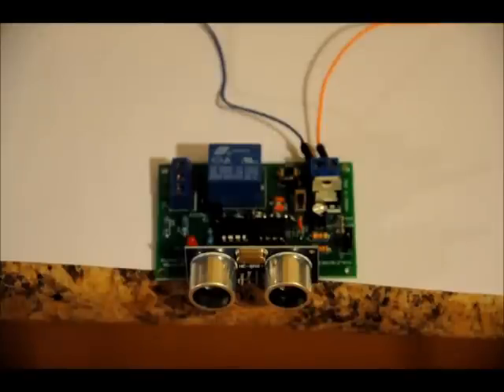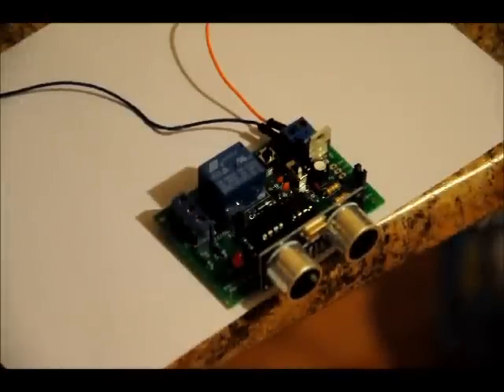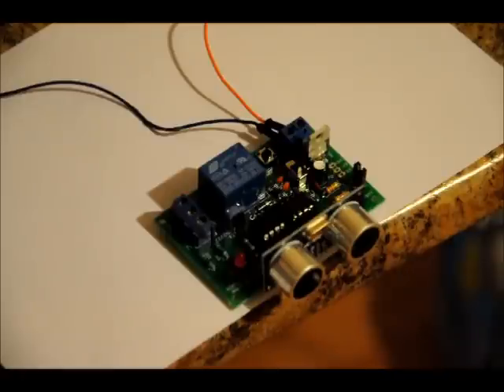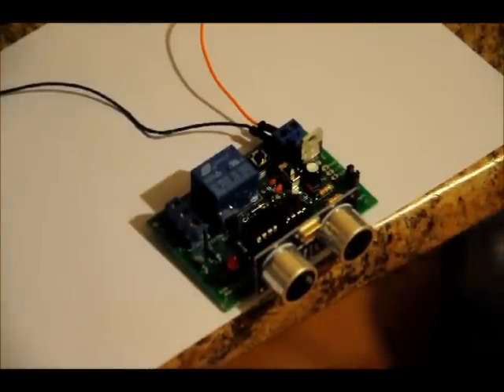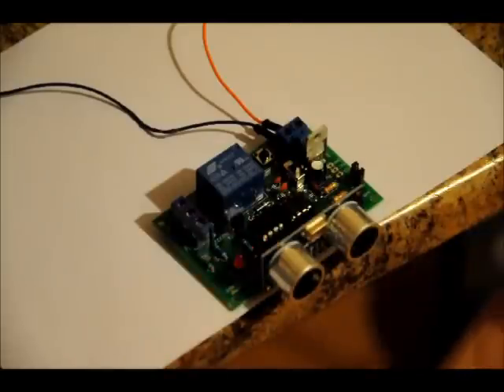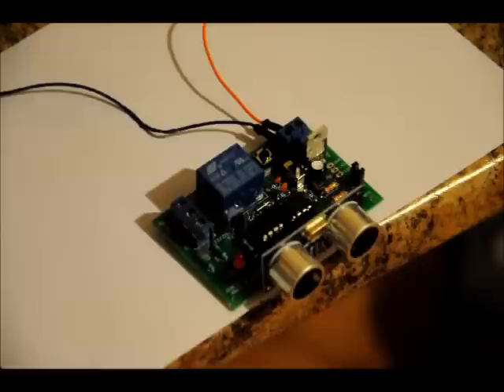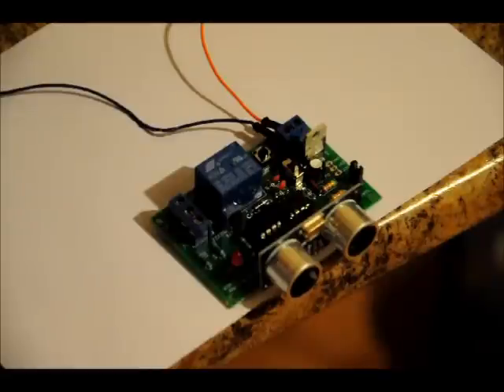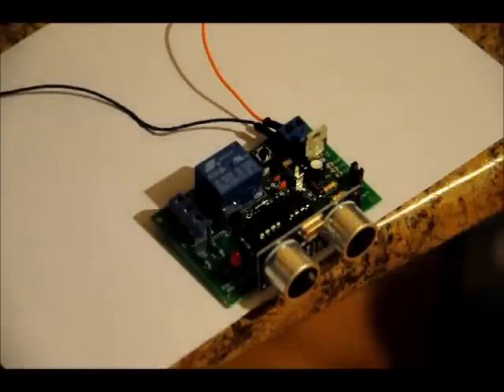An Ultrasonic Proximity Detector With Relay Control 3 Modes Of Operation